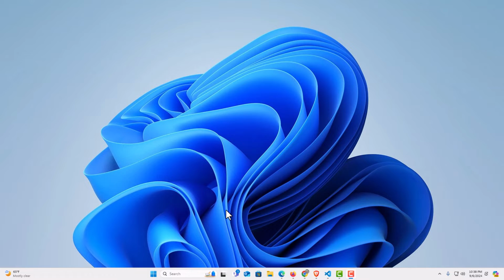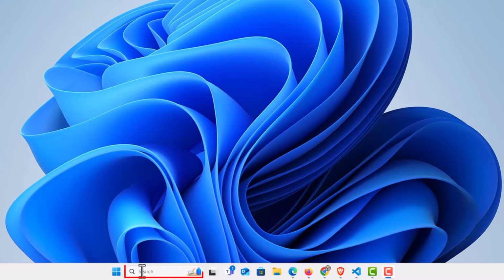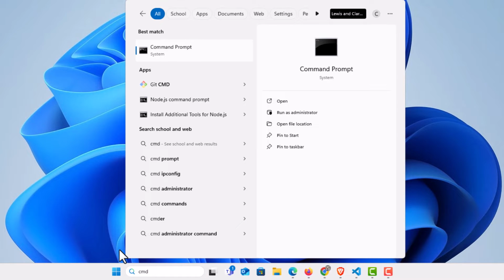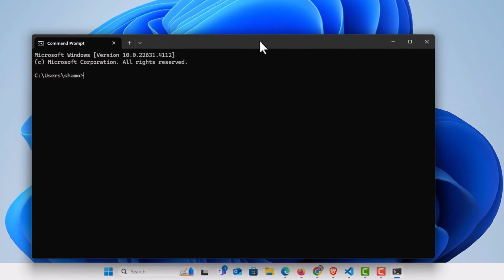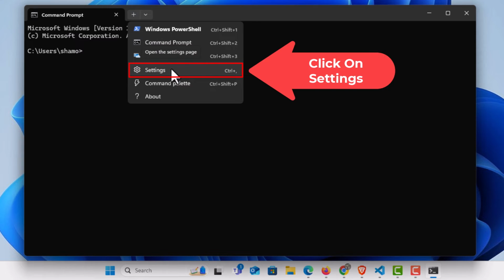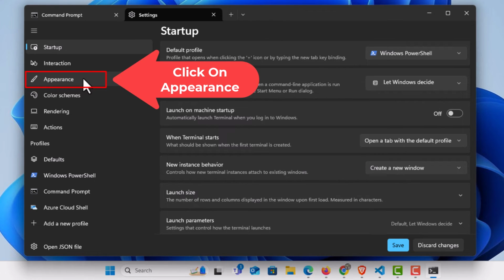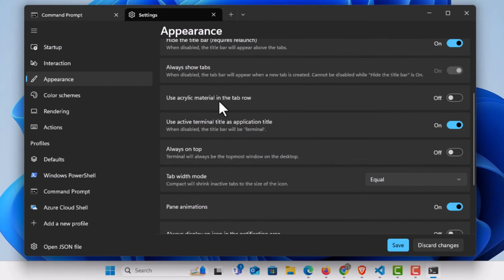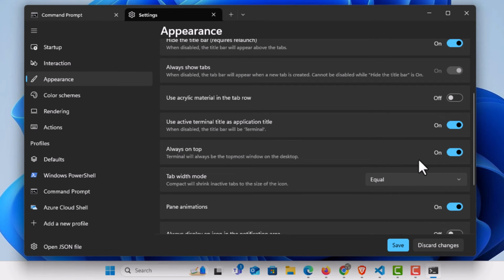How to Enable Always On Top In Command Prompt on Windows 11 : Step-by-Step Guide!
In this tutorial, learn how to enable the "Always On Top" feature for Command Prompt on Windows 11. This handy trick allows you to keep the Command Prompt window visible above all other open applications, making multitasking easier and more efficient. Follow our simple, step-by-step guide to activate this feature and streamline your workflow in Windows 11.

Simple Steps
1.  Type "cmd" into the search bar in the taskbar.
2. Click on "Command Prompt" to open it.
3. In the Command Prompt box, click on the dropdown arrow at the top and choose "Settings" from the dropdown.
4. In the left side pane, choose "Appearance".
5. Scroll down the center pane and toggle on  "Always On Top".
6. At the bottom, click on "Save".

Chapters
0:00 How To Enable Always On Top In Command Prompt
0:26 Type cmd Into The Search Bar On The Task Bar
0:36 Click On Command Prompt To Open It
0:46 Click On The Dropdown Arrow At The Top
0:56 Choose The Appearance Tab
1:09 Toggle On Always On Top
1:20 Click On Save